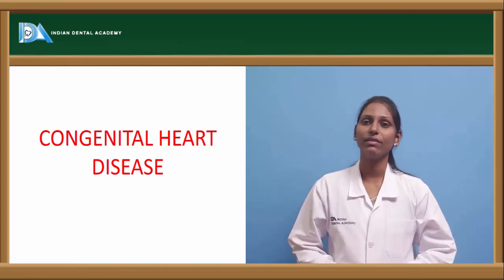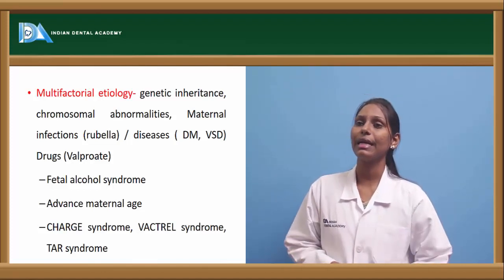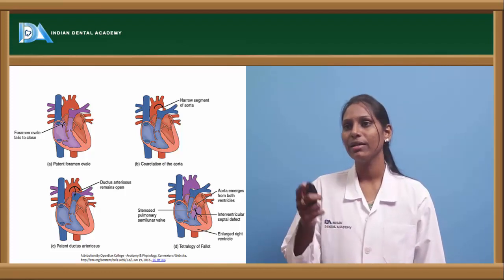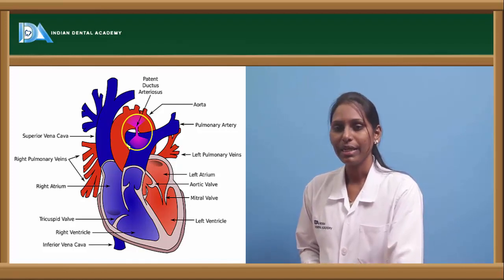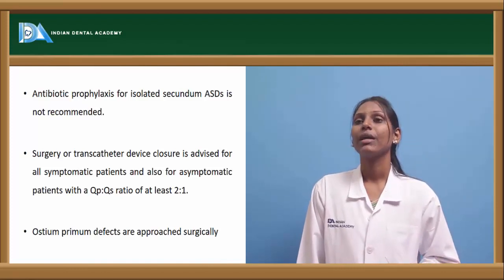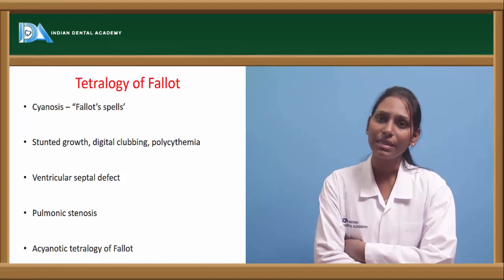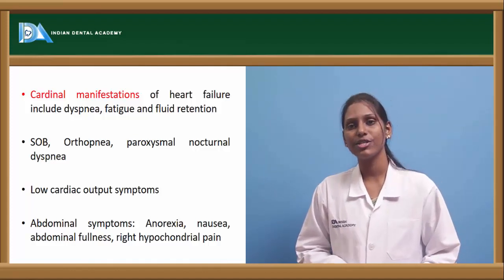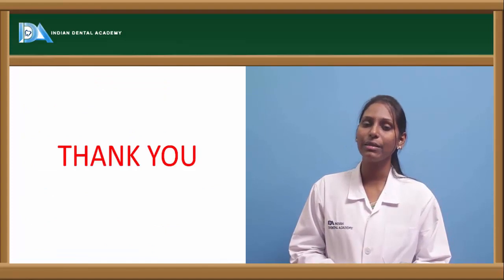Congenital heart disease, congestive cardiac failure | General Medicine